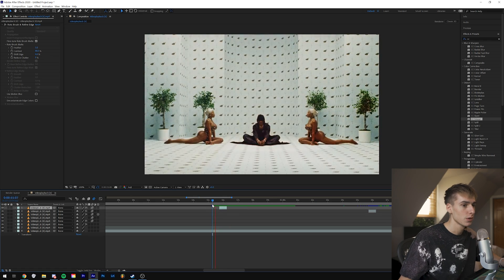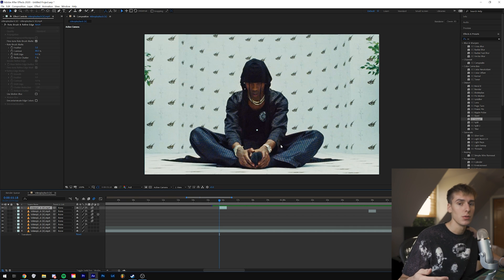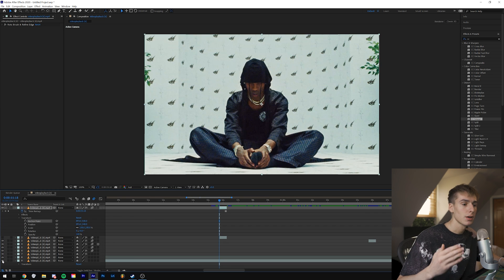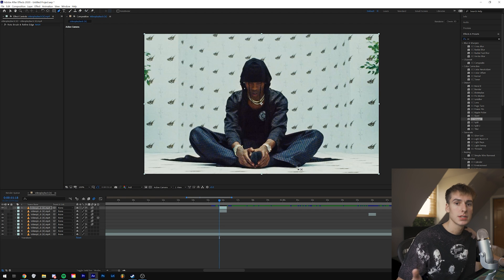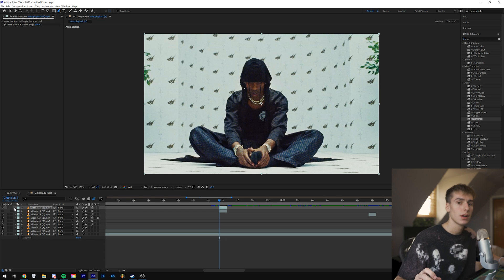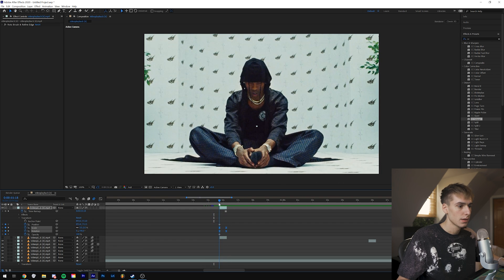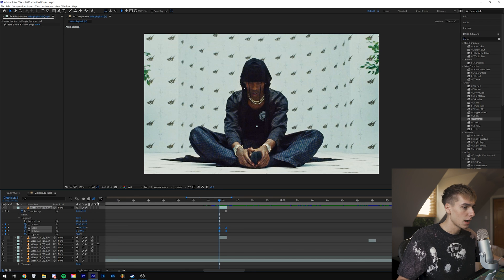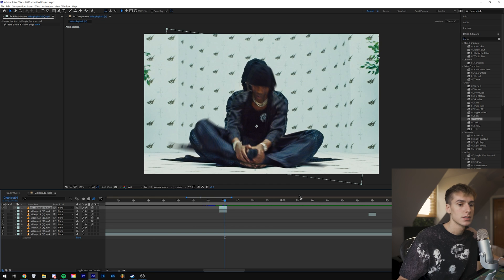5 UNIQUE FREEZE FRAME TRANSITIONS [AFTER EFFECTS]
In this adobe after effects tutorial, I'll be going over how to do these 5 freeze frame transitions. I took the music video FRANCHISE (Travis Scott feat. Young Thug & M.I.A. - FRANCHISE (Official Music Video) and added my own style of freeze frames onto the music video.

TIMESTAMPS:
0:00 - INTRO
1:00 - TWIRL | FREEZE FRAME #1
3:33 - STRETCH | FREEZE FRAME #2
5:22 - SPIN | FREEZE FRAME #3
6:35 - TINY WORLD | FREEZE FRAME #4
8:45 - WARP | FREEZE FRAME #5
10:55 - OUTRO